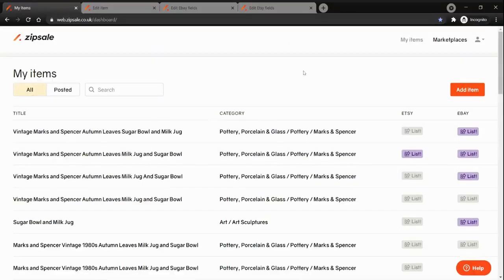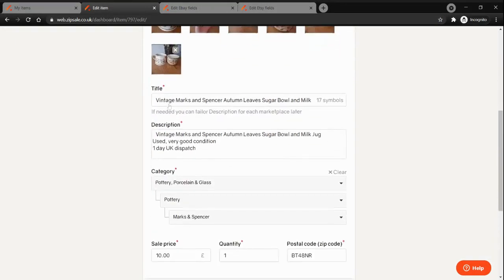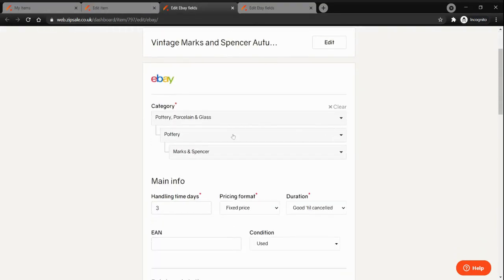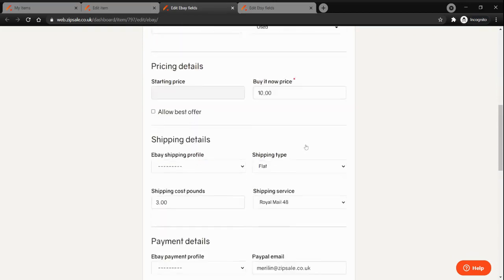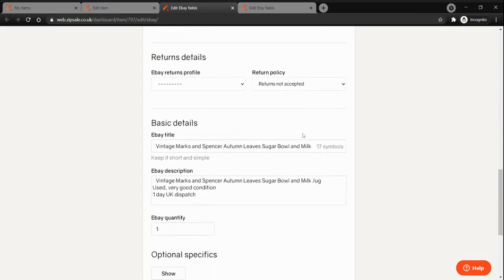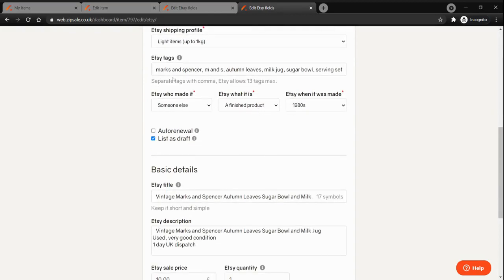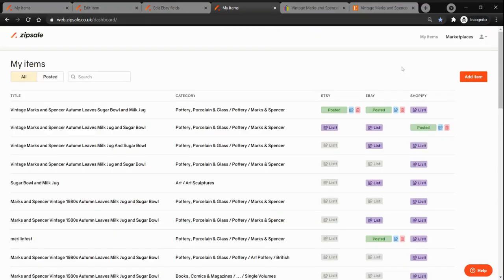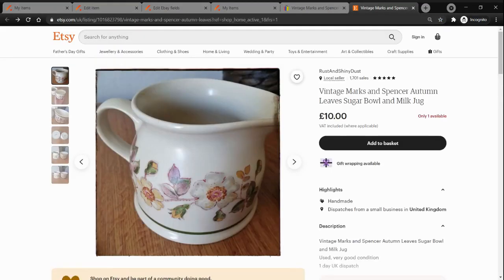Listing an item via Zipsale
Learn how to create and list your items to multiple marketplaces via Zipsale.

to create an account and start boosting your sales through multiple channels!